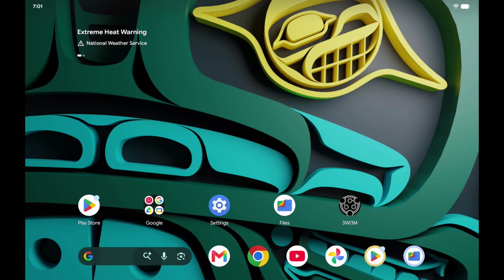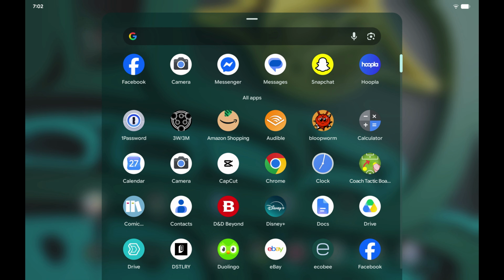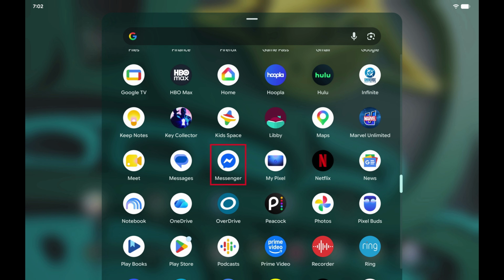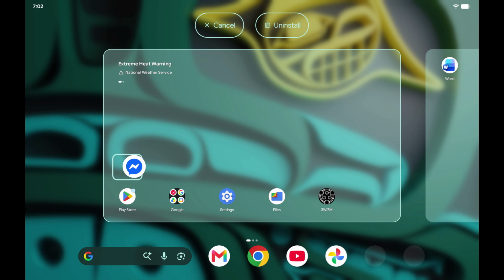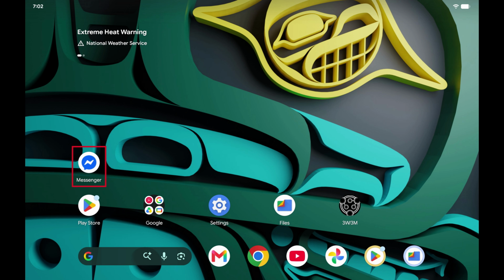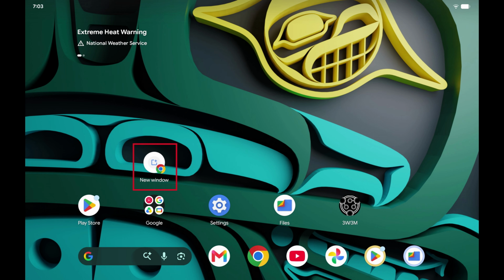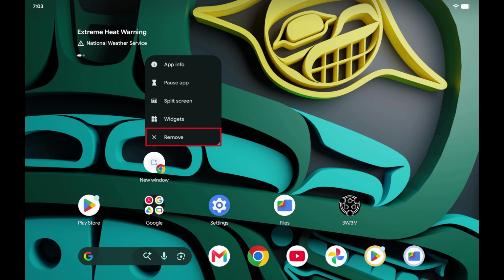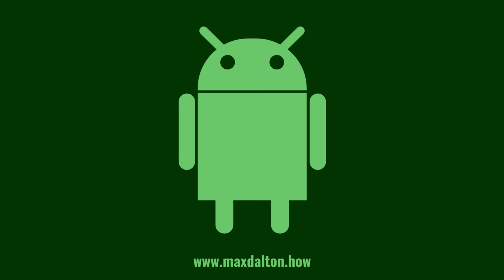How to Add App Shortcut to Android Home Screen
In this video I'll show you how to add an app shortcut to your Android home screen.

Timestamps:
Introduction: 0:00
Steps to Add App Shortcut to Android Home Screen: 0:07
Steps to Create App Shortcuts for Specific App Features on Android: 0:47
Conclusion: 1:26

Video Transcript:
Step 1. Swipe up from the bottom of your screen to open the app drawer, where all your installed apps are listed.

Step 2. Locate the app you want to add to your home screen.

Step 3. Tap and hold the app icon until a pop-up menu appears or the screen shrinks slightly.

Step 4. Drag the app icon onto your home screen and release it in your desired location.

Step 5. If you want to move the shortcut later, simply tap, hold, and drag it to a new spot or to another home screen panel.

You can also create app shortcuts for specific features inside supported apps, such as opening a specific chat in WhatsApp or composing a new email in Gmail. To do this, tap and hold the app icon until a list of quick actions pops up, then tap and hold the specific action shortcut and drag it directly onto your home screen. If you ever want to remove an app shortcut from your home screen without uninstalling the app itself, tap and hold the shortcut icon on your home screen, and then tap Remove or drag it to the top of the screen to delete it.